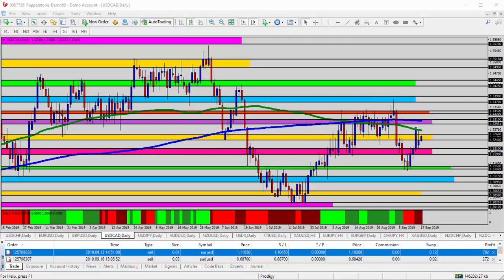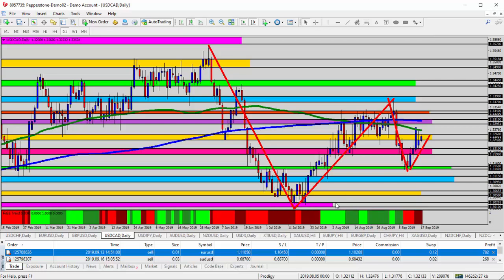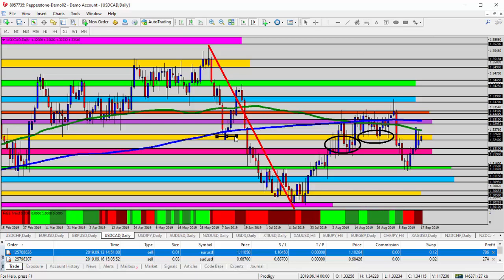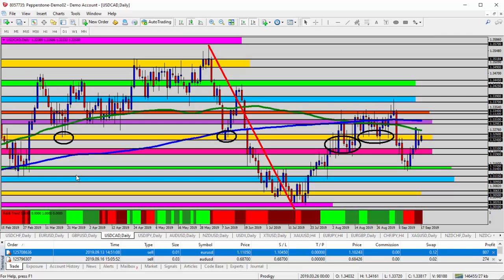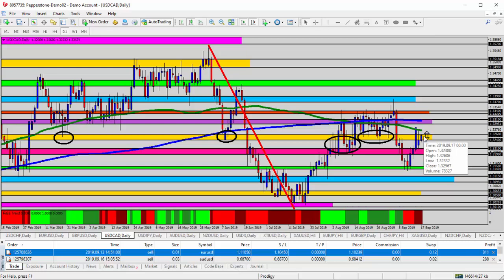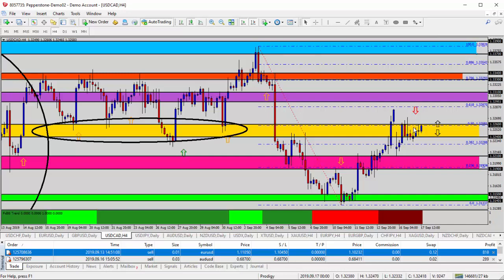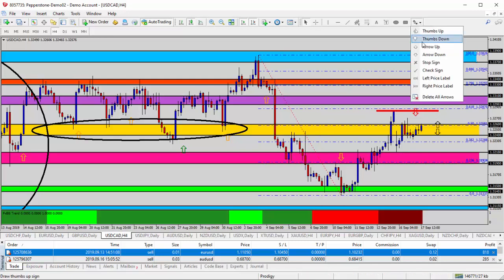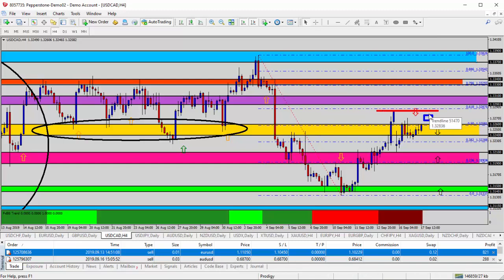Forex Update: USDCAD Capped by the Resistance Zone and 100 DSMA